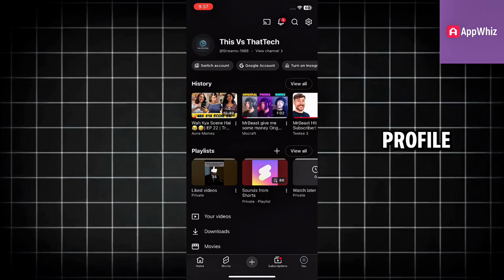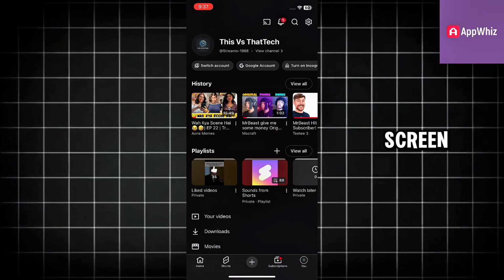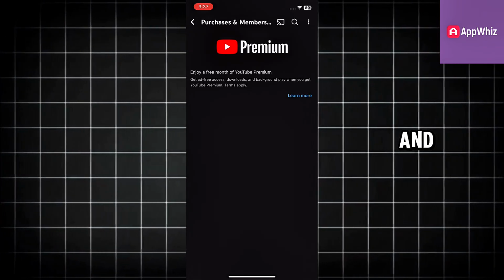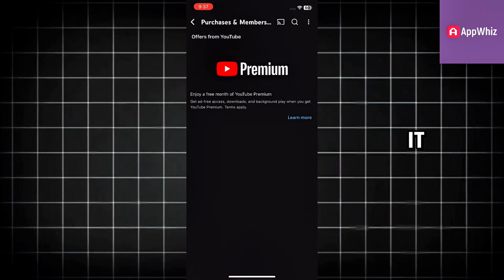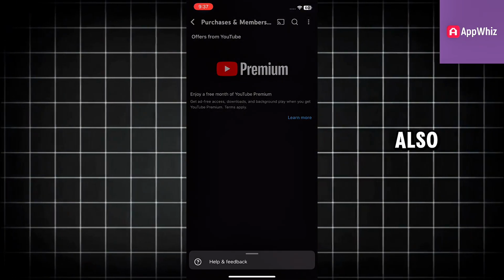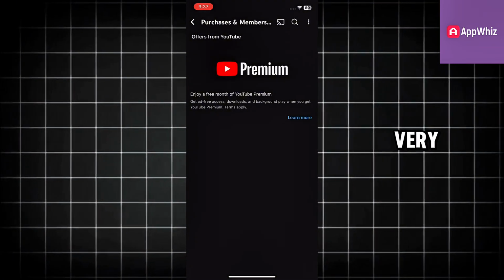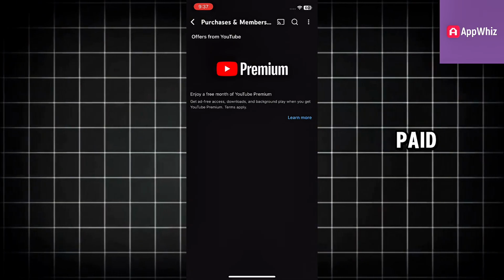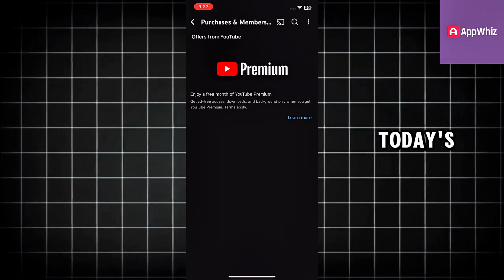How to Check Subscriptions & Memberships on YouTube Account (Step-by-Step)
Want to check your subscriptions and memberships on YouTube? In this video, I show you how to view and manage your YouTube purchases and memberships step by step.

You can easily check your active subscriptions, renewal dates, and payment details directly from your YouTube app.

Follow this simple tutorial to manage your YouTube memberships quickly and easily.

⏱  Chapters
00:00 – How to Check Subscriptions & Memberships on YouTube
00:12 – Update YouTube App (Important Step)
00:24 – Open Profile & Go to Settings
00:40 – Find Purchases & Memberships
00:52 – View, Manage or Cancel Memberships